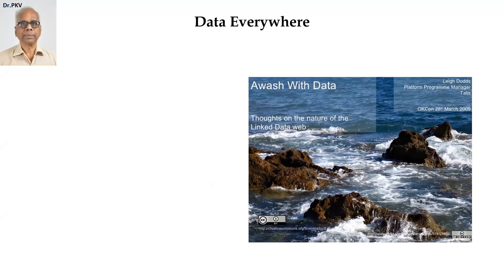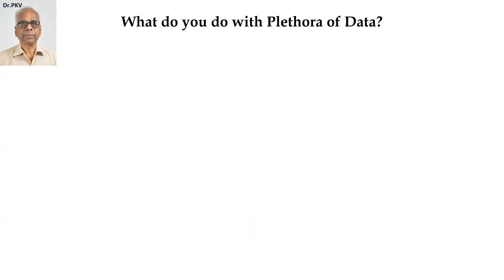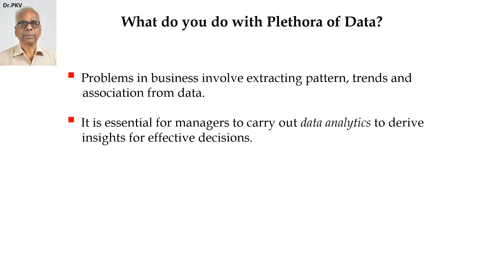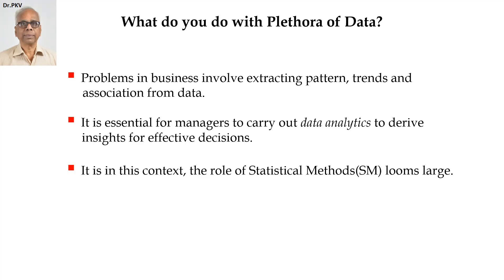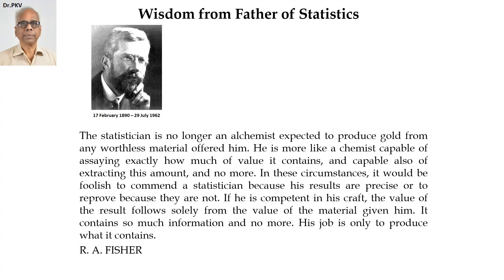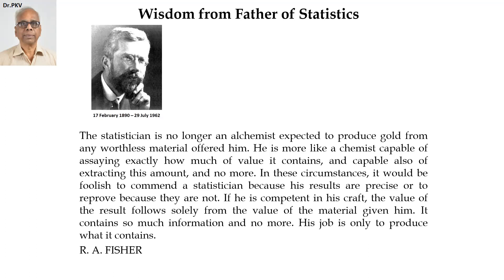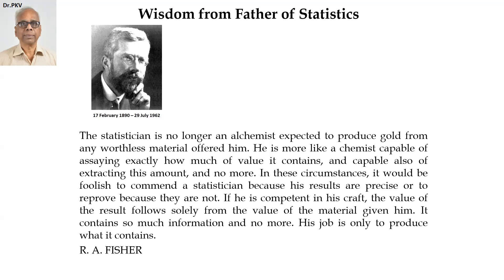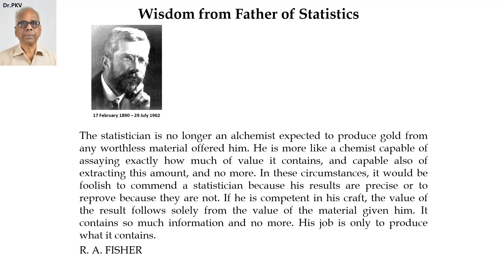#1 Unlocking Insights The Role of Statistics in Data Analytics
Statistics is the foundation of modern data analytics, helping organizations and professionals make informed, data-driven decisions. Whether you're a data analyst, scientist, engineer, or business professional, understanding statistical principles is essential to interpreting and analyzing data accurately.

In this video, we explore the role of statistics in data analytics, its key principles, and its real-world applications in business, healthcare, finance, and artificial intelligence.

What Youll Learn in This Video:
• What is Statistics Understanding its role in data analytics
• Descriptive vs Inferential Statistics Differences and applications
• Probability & Distributions Importance in data-driven decision-making
• Hypothesis Testing Making accurate predictions
• Statistical Tools & Methods Exploring key techniques
• Real-World Use Cases How top companies use statistics in decision-making

Why Is Statistics Important in Data Analytics?
In today's data-driven world, organizations rely on quantitative insights to optimize strategies, improve efficiency, and predict trends. Statistics helps:
• Identify patterns and trends in large datasets
• Assess risks and probabilities for better forecasting
• Improve decision-making through data-driven evidence
• Enhance predictive modeling for machine learning & AI

Real-World Applications of Statistics in Data Analytics:
• Business & Marketing Analytics Companies use statistical analysis to understand consumer behavior, segment customers, and optimize marketing campaigns.
• Healthcare & Medical Research Clinical trials and epidemiological studies rely on statistics for patient outcome predictions and drug efficacy testing.
• Finance & Risk Management Banks and investment firms leverage probability distributions and statistical models to assess risks and predict market trends.
• Artificial Intelligence & Machine Learning Algorithms use statistical techniques to train models and enhance predictive accuracy.
• Statistics vs Machine Learning What’s the Difference?
While machine learning automates pattern recognition, statistics focuses on data interpretation and hypothesis validation. Understanding both is crucial for effective data science.
At Vishtat, we believe in simplifying complex statistical concepts and making data analytics accessible to everyone. Our mission is to empower learners with real-world knowledge and industry-relevant skills that drive success in the data science field.

• Let’s Connect!